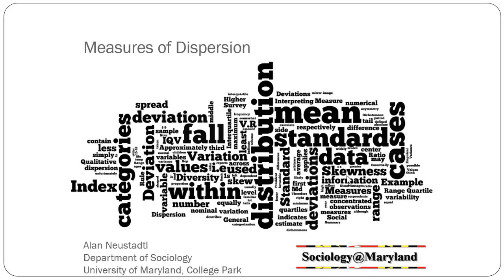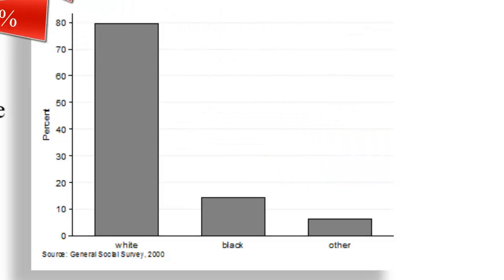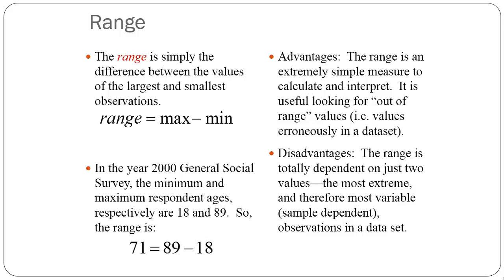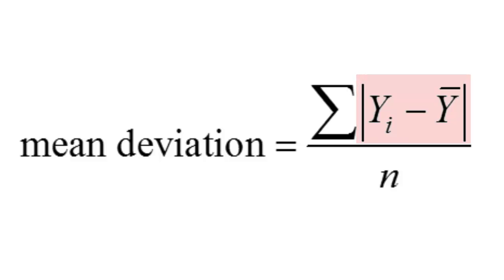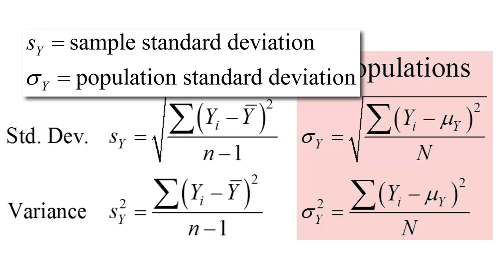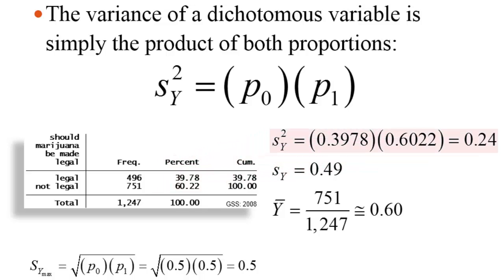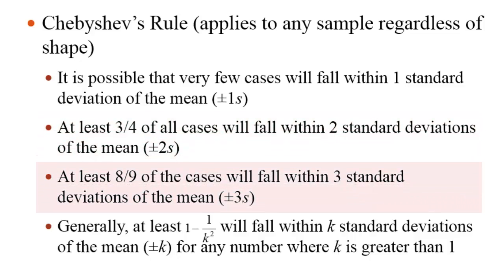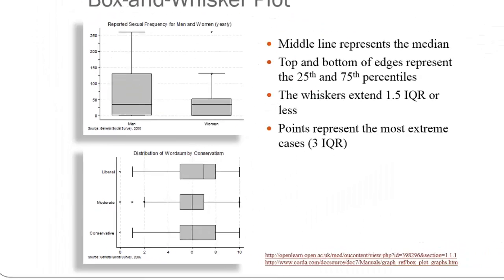The Theory and Calculation of Measures of Dispersion or Variability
This video provides background information on measure of dispersion for variables with little numerical information (i.e. discrete measures) as well as quantitative measures.   Dispersion measures include the variation ratio, diversity index, index of qualitative variation, the range, interquartile range, mean deviation, variance, and standard deviation with examples.